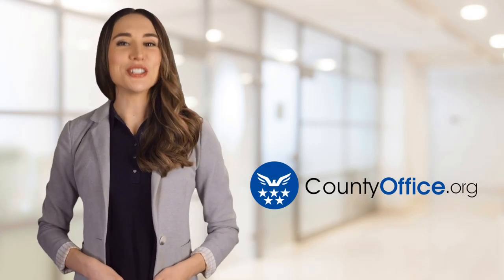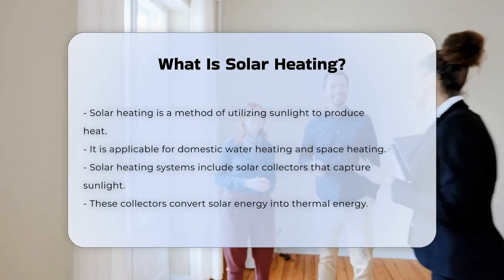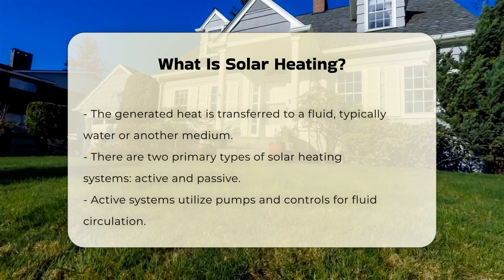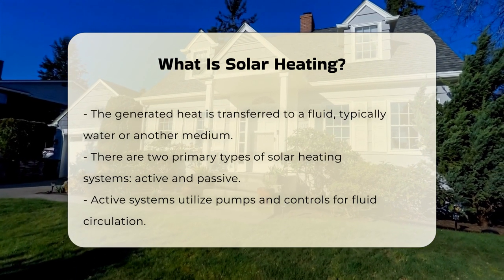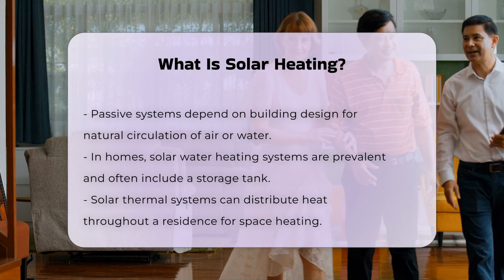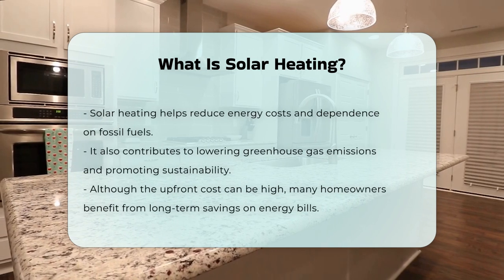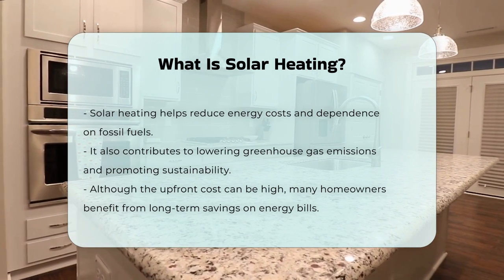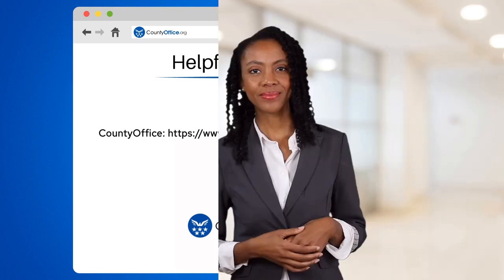What Is Solar Heating? - CountyOffice.org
What Is Solar Heating? In this informative video, we delve into the fascinating world of solar heating systems and their benefits for homeowners. Solar heating is an innovative approach to harnessing the sun's energy to provide heat for various applications, including domestic water and space heating. We will explore how solar collectors function, converting sunlight into thermal energy and transferring that heat through a fluid medium.

Learn about the two main types of solar heating systems: active and passive. Active systems utilize pumps and controls for circulation, while passive systems capitalize on natural building designs to achieve similar results. We will also discuss the common use of solar water heating systems in residential settings, emphasizing the importance of storage tanks for maintaining heated water for later use.

Furthermore, our video highlights the environmental advantages of solar heating, including reduced energy costs, diminished reliance on fossil fuels, and a lower carbon footprint. We will address the initial investment considerations and how many homeowners find that these systems can lead to significant savings over time.

Join us as we explore the future of sustainable energy solutions and how solar heating can positively impact your home and the environment.